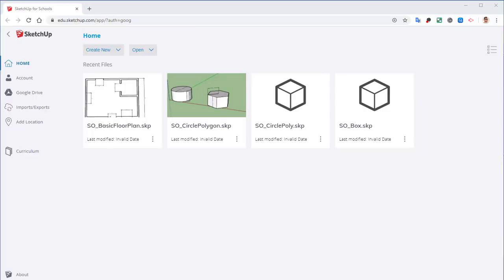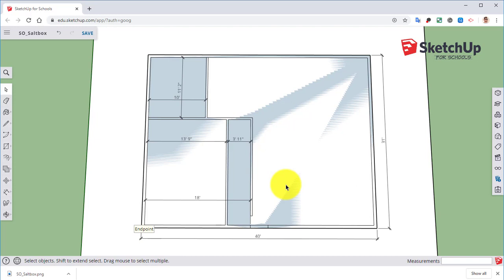SketchUp Saltbox House Project: Layout out the Floor Plan using the Tape Measure and Line Tool! Ep1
In this exciting debut video, we bring you a detailed and captivating exploration of a classic Saltbox Style House created entirely in SketchUp. 🏠✏️

Join us as we dive into the world of architectural design and virtual construction, showcasing the meticulous process of crafting a charming Saltbox Style House from the ground up. From the distinctive pitched roof and central chimney to the symmetrical façade, we've paid close attention to every architectural nuance to ensure authenticity.

Whether you're an aspiring architect, a seasoned designer, or simply a fan of elegant home aesthetics, this video will provide you with invaluable insights into using SketchUp for designing and visualizing architectural wonders.

In this video, you can expect:

A step-by-step creation process of the Saltbox Style House using SketchUp.
Pro tips and techniques for efficient 3D modeling and design within the software.
Explanation of key architectural elements that define the Saltbox Style.
A virtual tour of the finished virtual house, offering a sense of its spatial layout and design flow.
Join us on this journey as we blend creativity, technology, and architectural history to bring the Saltbox Style House to life. Don't forget to like, subscribe, and hit the notification bell so you won't miss any of our upcoming videos where we'll explore more design styles and showcase the limitless possibilities of SketchUp!

Thanks for tuning in, and remember - in the world of design, the only limit is your imagination! 🎨🏡